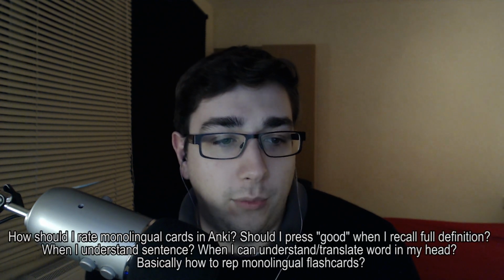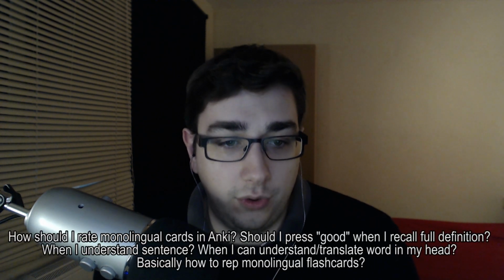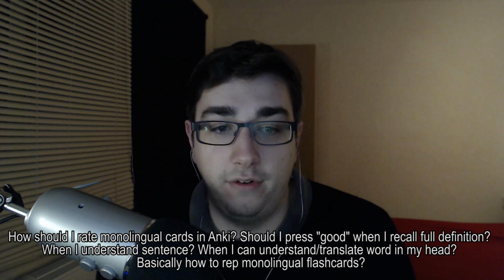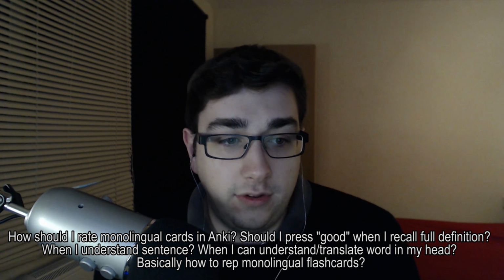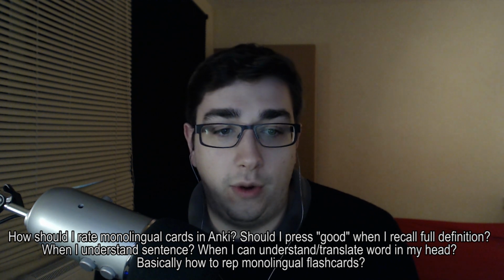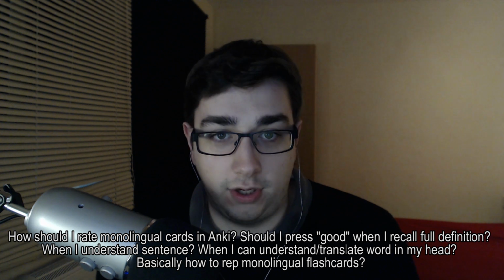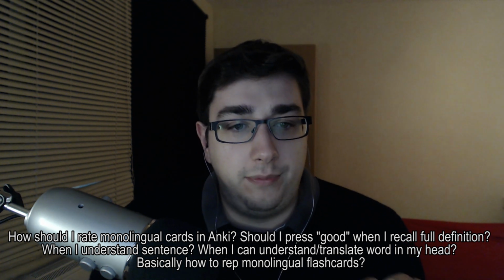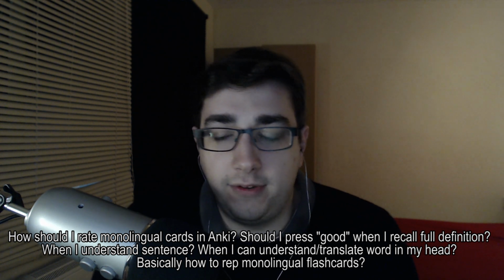Answering Sentence Mining Questions (Part 1)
Dictionaries:
※上記URLはAmazonアソシエイトリンクを使用しています。

Some online dictionaries can be found on my resources page on my site too.